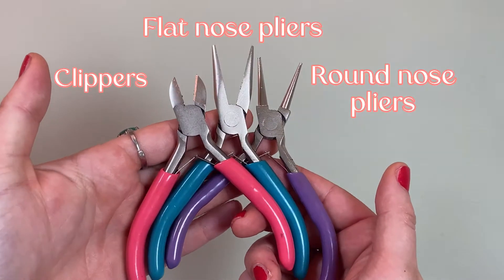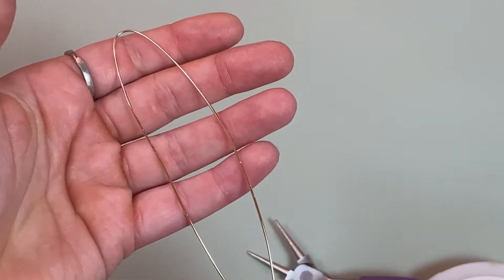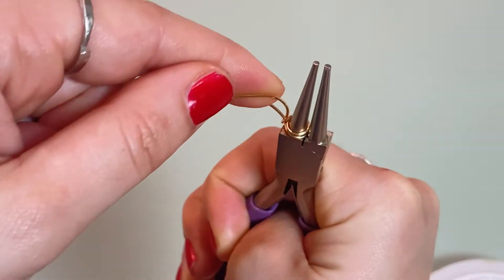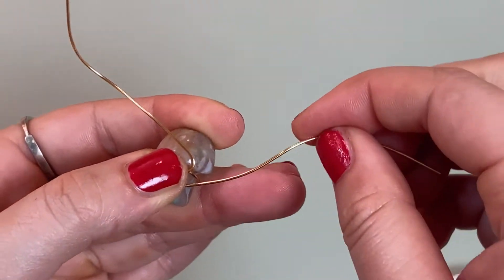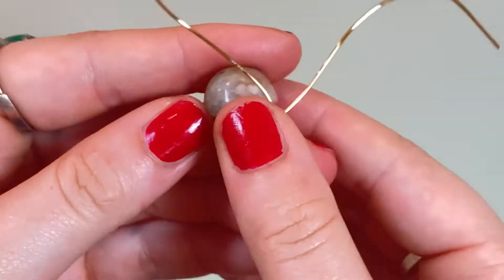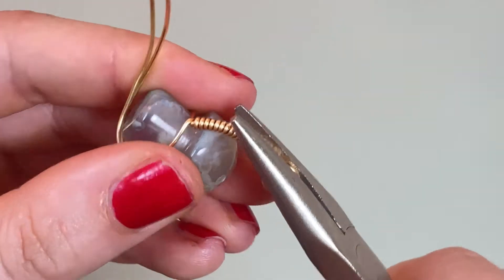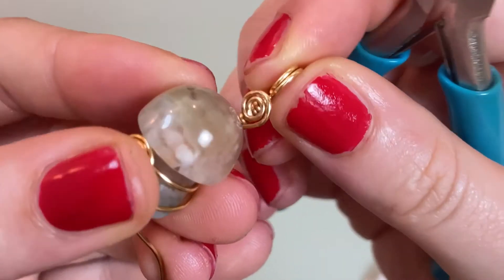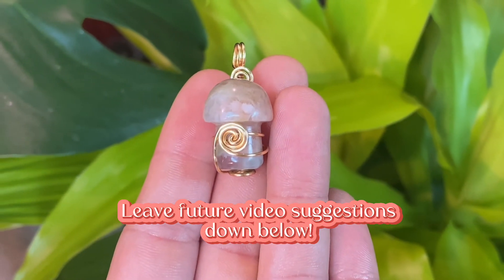EASY- How To Wire Wrap Mushroom Pendant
@greenwitchmystics on social media!

Beginner friendly wire wrap mushroom pendant tutorial🌱 Tag me in your work on social media!

TIMESTAMPS

00:00-00:06 Intro
00:07-00:23 Tools
00:24-01:10 Wire Length
01:11-01:30 Bail
01:31-03:23 Creating Swirl & Tightening Pendant
03:24-04:20 Securing final wires